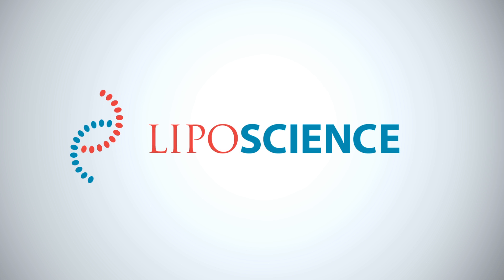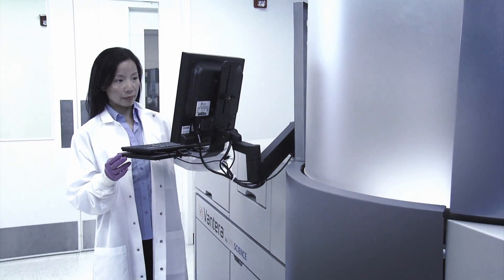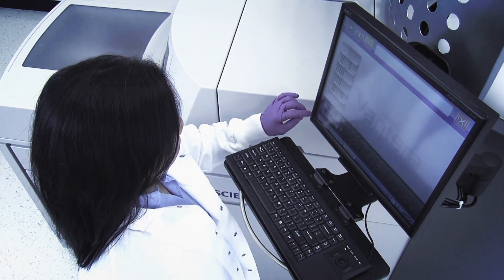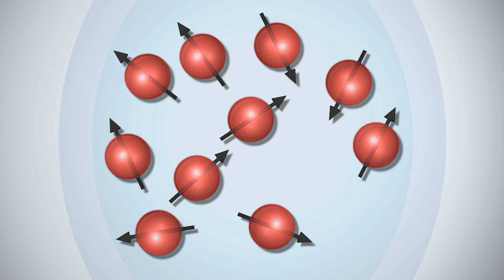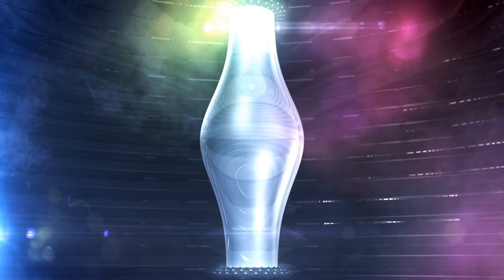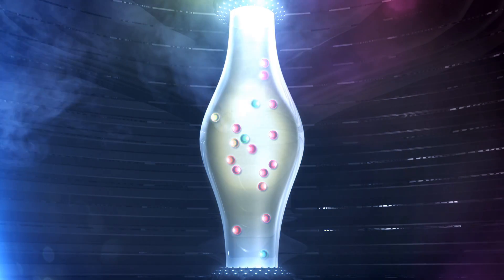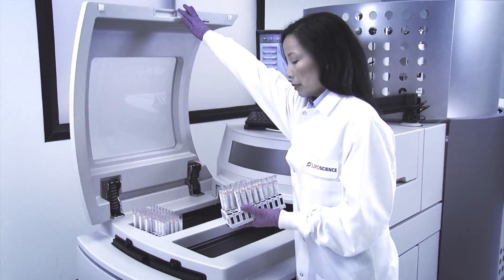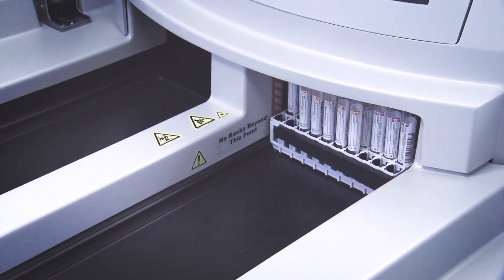Vantera Clinical Analyzer - MDEA 2013 Finalist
The Vantera Clinical Analyzer automatically measures clinical serum samples via NMR to create digitized spectral data and report multiple analyte concentrations from a single sample. It includes a NMR spectrometer, automated fluidics, and software. Manufactured and submitted by LipoScience Inc. (Raleigh, NC). Supply and design credit to KMC Systems Inc. (Merrimack, NH), and Agilent Technologies Inc. (Santa Clara, CA).

This product is a finalist in the 2013 Medical Design Excellence Awards competition. To see the complete list of 2013 MDEA winners and finalists